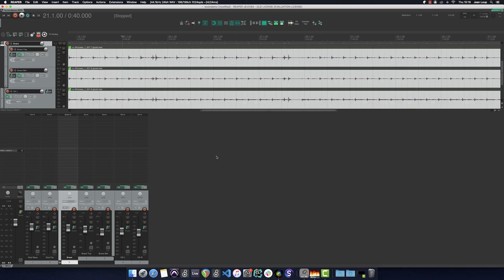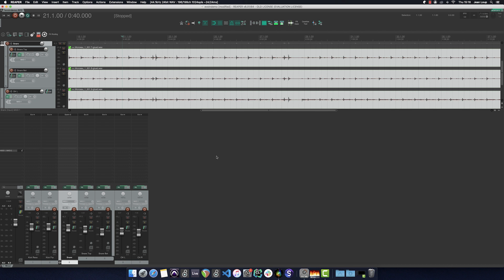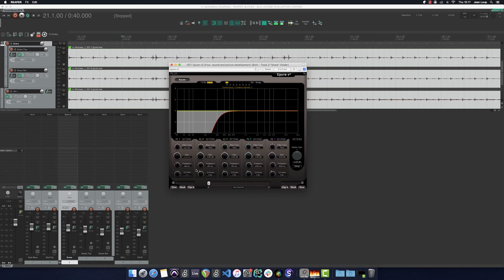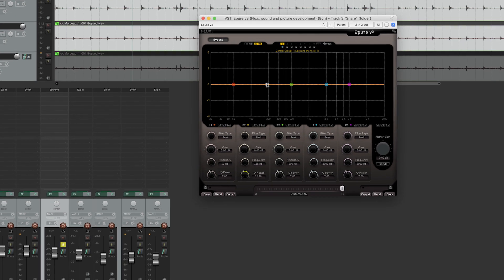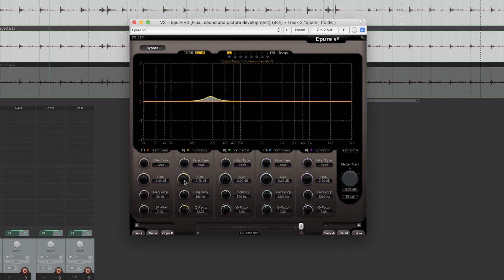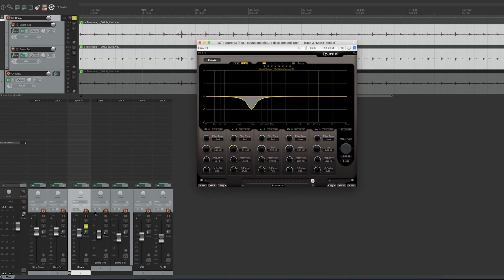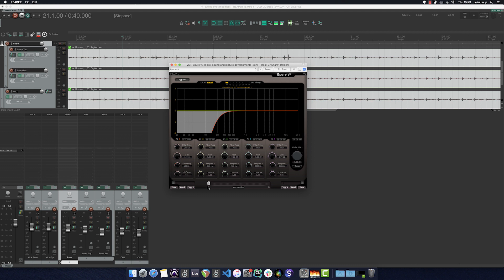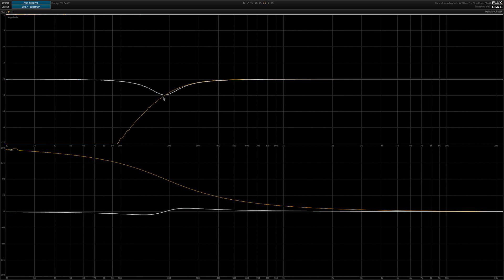TIPS EPURE : Hipass filter vs Bell Filter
Equalization Tips with EPURE V3:
Comparison of phase effects induced by high pass filters and bell filters and their implications in a mixing context.
By Jean Loup Pecquais, Sound Engineer.

Voice over: Oliver Jenkins